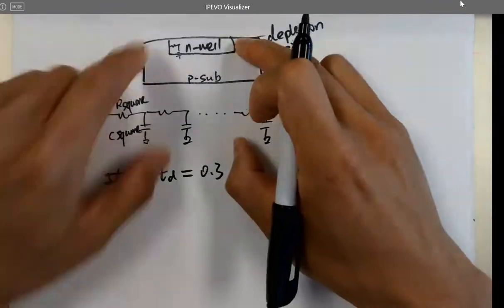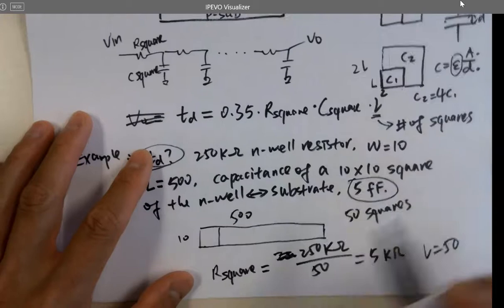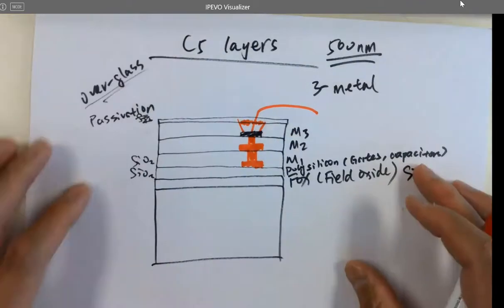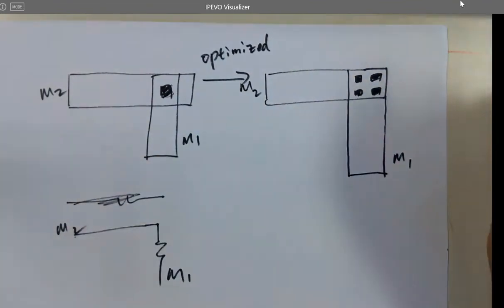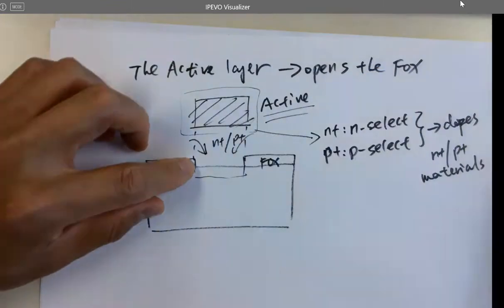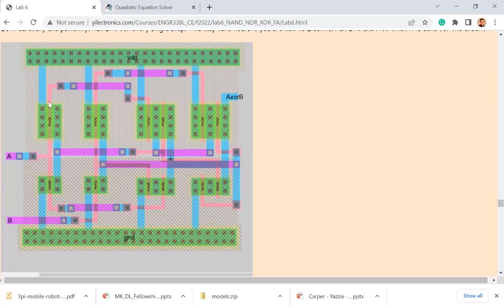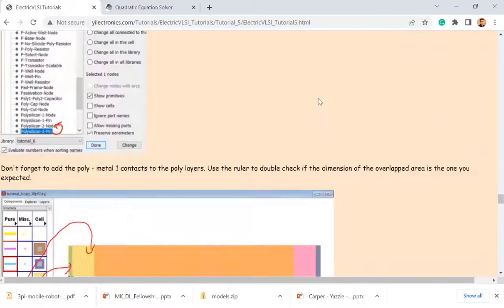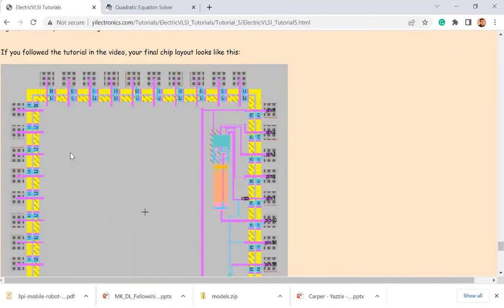ENGR338 Digital Electronics - Lecture 11 C5 Layers